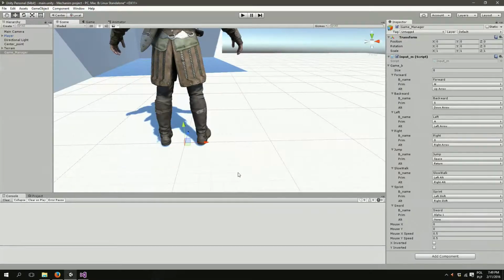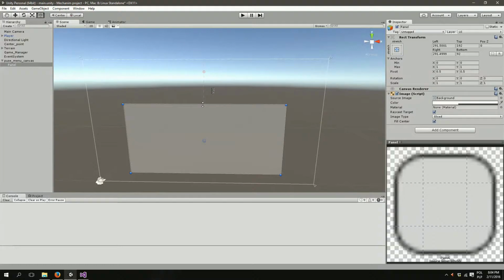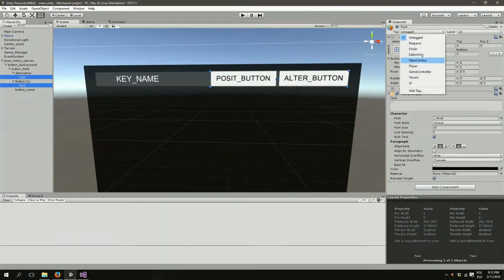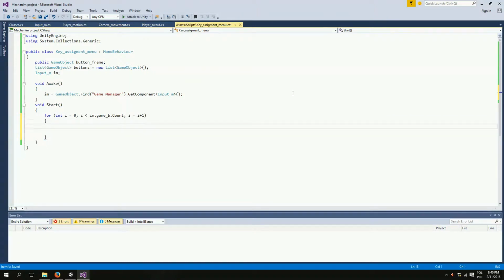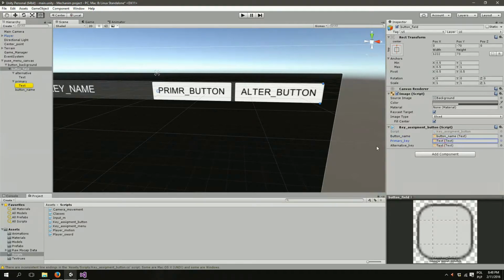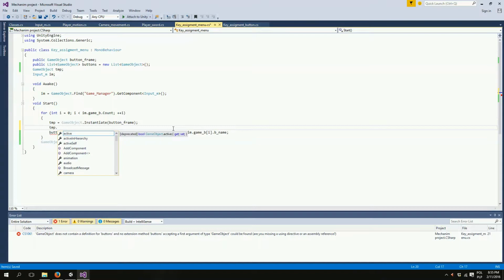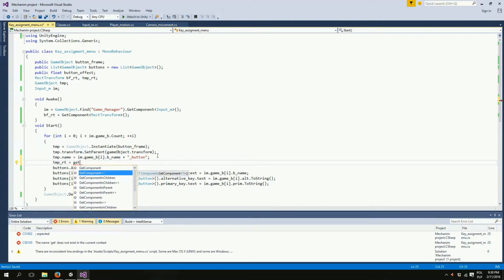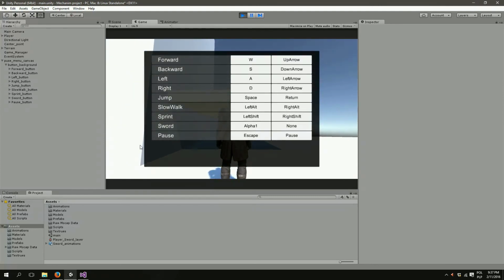Unity RPG mechanics tutorial series | Part 9 | Customizable input 2/3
Hi! My name is Matt and I'm video games creation fan, and this is another part of the tutorial series. Today I will show you how to create some GUI representing our key list made in a previous video. I will go throught an adding UI elements in the scene, scalling them properly. We will do some scripting to copy one element, which was our frame and create a list of buttons. In next episode we will make those buttons interactable! Hope you enjoy! As always any comments, questions, suggestions etc. very appreciated.

Now about the project export:
I've promised to do so, but I want to finish the customizable input topic before. I will upload all project by Saturday.